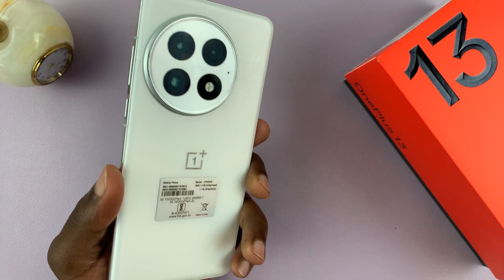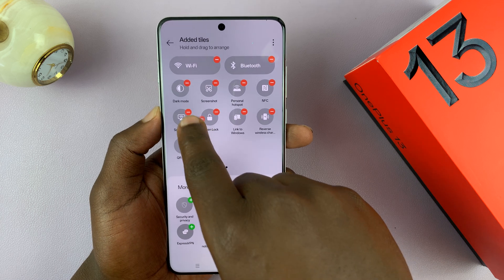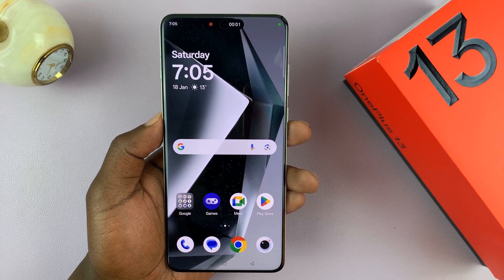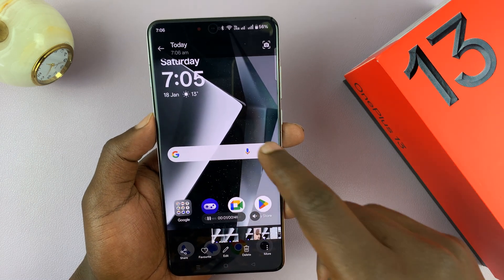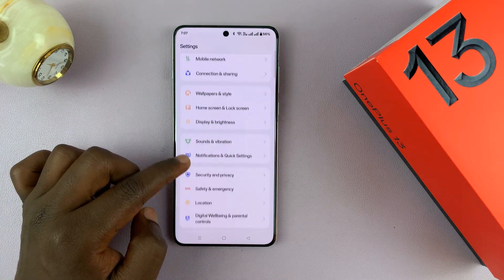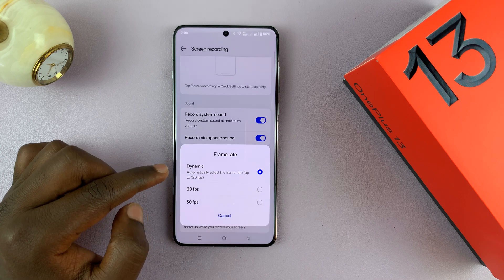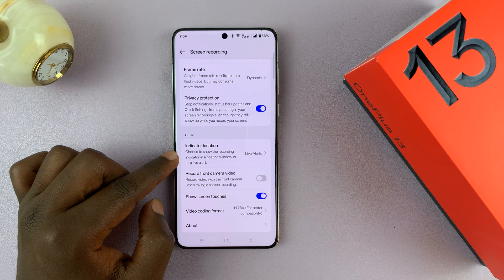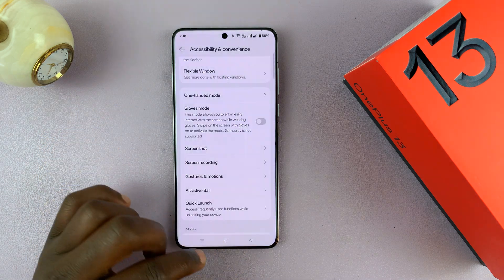How To Record Screen On OnePlus 13 - FULL Guide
This video shows you exactly how to record your screen on the OnePlus 13. The OnePlus 13 has a powerful built-in screen recorder if you want to capture your OnePlus 13 screen for a tutorial, gaming session, or to save something important.

How To Record Screen On OnePlus 13:
How To Screen Record On OnePlus 13:
How To Record OnePlus 13 Screen:
How To Capture Screen On OnePlus 13:

Step 1: Navigate to the screen or app that you want to capture.

Step 2: Pull down the notification bar from the top of the screen to access quick settings.

Step 3: Find the "Screen Recording" icon in the quick settings (it looks like a video camera). If it is not there, find the three vertical dots in the top right corner and tap on them.

From the resulting options, select "Edit Tiles" and find the screen recording shortcut in the 'More Tiles' category. Once you find it, tap on the "+" icon to add it to the 'Added Tiles' section.

Finally, hold and drag the screen recording shortcut to the position you want it to stay in the quick settings tiles

Step 4: Next, tap on "Screen Recording" and give the permissions to screen record. A dialog box will appear with two options that you can choose to enable or disable: "Record System Sound" and "Record Microphone Sound".

Step 5: Once you make your choice, tap on "Start Recording". This will start the recording, as will be visible in the floating window.

Step 6: Navigate through your device and perform the actions you want to capture. A recording menu is also available in the capsule at the top of the screen. Simply tap on it to reveal the options.

Here, you can mute the system sound, mute the microphone sound, pause , play or stop the recording.

Step 7: To stop recording, tap on the "Stop" button (white square encased in a red circle) from the recording menu. This will save your recording to the Photos app.

Step 8: Open the Photos app on your OnePlus 13 to access the recording. They are stored in a folder labeled 'Screen Recordings' album. You can edit your recordings, delete them, rename, copy & move to album, set as private or share them directly from here.

Additional Screen Recording Settings:

You can customize a couple of settings for your screen recordings:

Step 1: Launch the Settings app on your OnePlus 13. Here, scroll down and tap on "Accessibility & Convenience".

Step 2: Scroll down and look for "Screen Recording" and tap on it. Here, you have the ability to customize some settings. These in the Sound, Picture and Other categories.

Record System Sound: Allows you to record system sound and maximum volume when enabled.

Record Microphone Sound: Records or mutes mic sounds when enabled and disabled, respectively.

Definition: This is the resolution of your screen recording. Select High (1080p at 16 Mbps), Medium (720p at 8 Mbps), Low (480p at 4 Mbps) or Custom (select your own resolution and bitrate). it is set to Medium by default.

Frame Rate: By default it is set to dynamic, which means that it automatically adjusts the frame rate (up to 120 fps). You can also choose 60 fps or 30 fps, depending on what you're recording.

Privacy Protection: This option has a toggle. When enabled, it stops notifications, status bar updates and quick settings from appearing in your screen recordings, even though they still show up while you record your screen.

Indicator Location: Allows you to choose to show the recording indicator in a floating window or as a live alert.

Record Front Camera Video: When enabled, permits you to record with the front camera during a screen recording.

Show Screen Touches: Enable this option to show where you're touching during a screen recording.

Video Coding Format: Choose between H.264 & H.265 coding format. The H.264 format offers better compatibility and is selected by default. The other format is best suited for smaller video sizes.

Timestamps
0:00 Intro
0:07 How To Add Screen Recorder To Quick Settings
1:06 How To Record Screen On OnePlus 13
2:35 How To Access Your Screen Recordings
3:02 Post-Recording Options
3:24 Customize Screen Recording Settings
6:28 Outro

Cell Phone Tripod Adapter